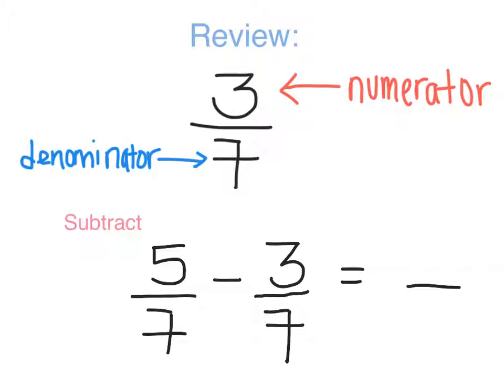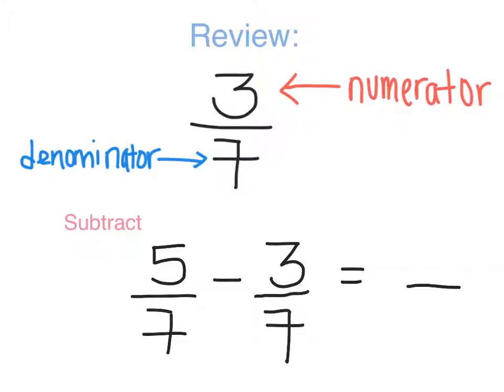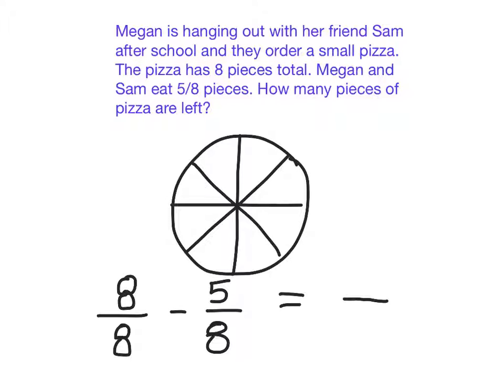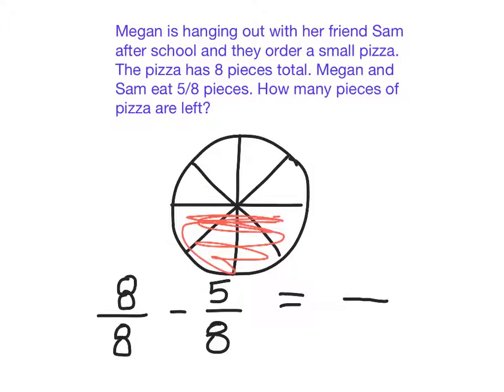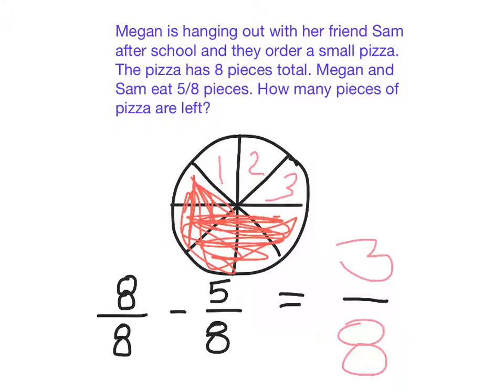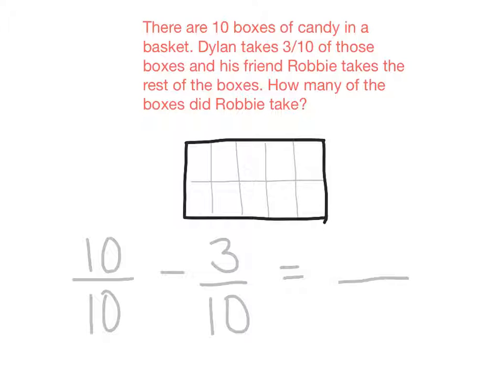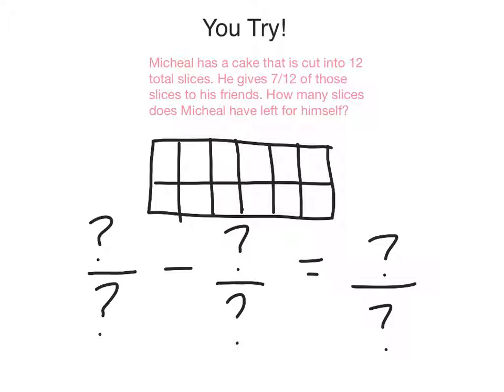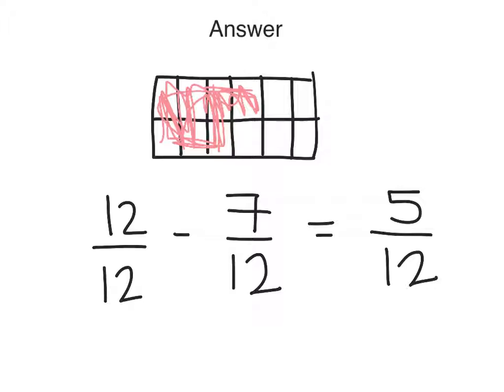3rd grade math lesson sarah bohlender